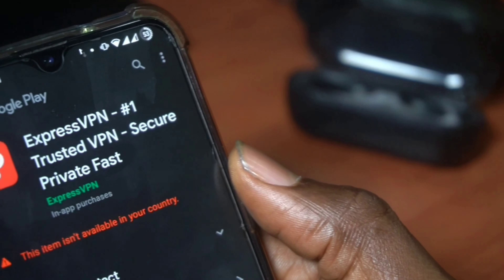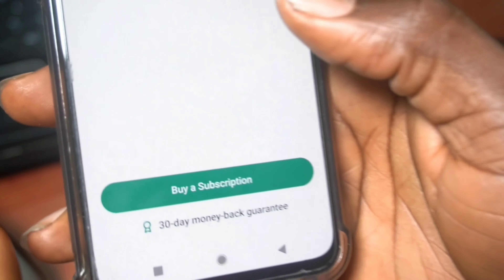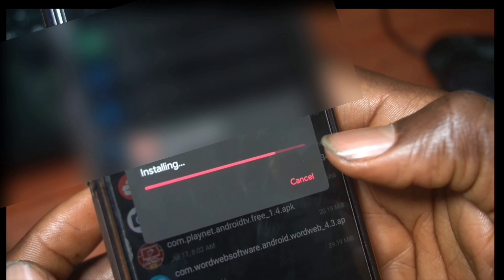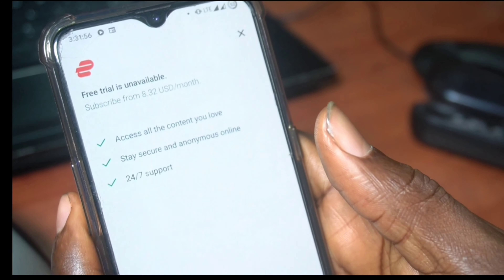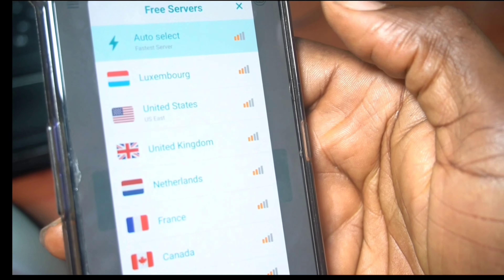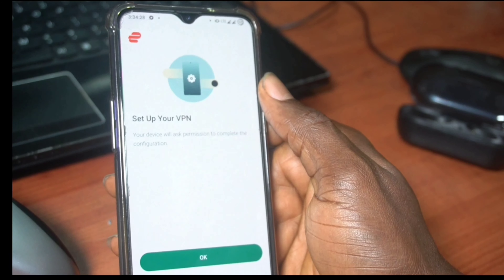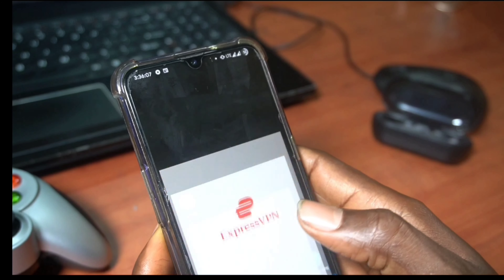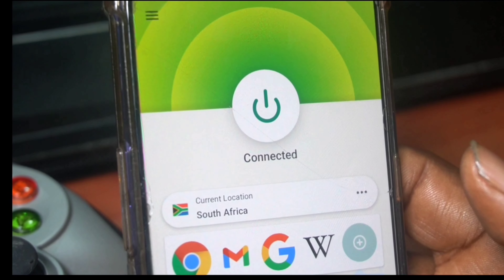How To Use A VPN App Not Available In Your Region On Google Play Store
A VPN is supposed to give you access to Contents blocked from your region. But what will you do if your favourite VPN app is not available for Your region on Google Play Store?
How To Use A VPN App Not Available In Your Region On Google Play Store is the answer.

If you want to know what is VPN (Virtual Private Network). how it works and how to choose the best one for yourself, then I've got You covered.

Tik-Tok: @smartdepotng